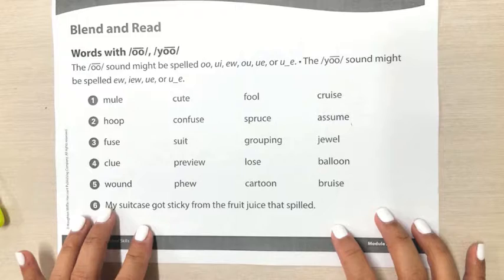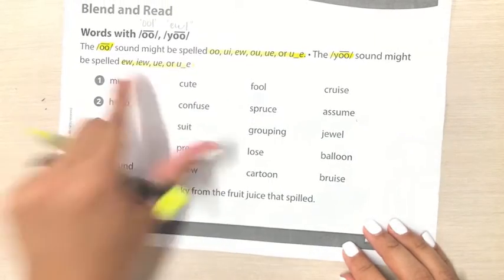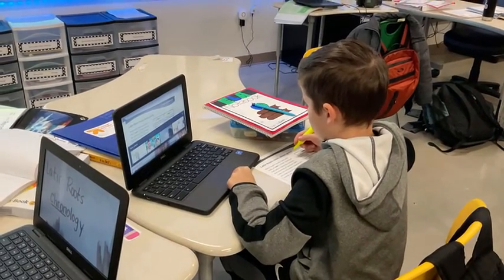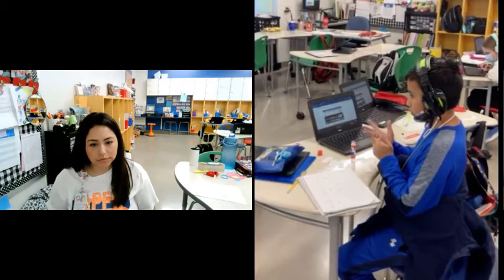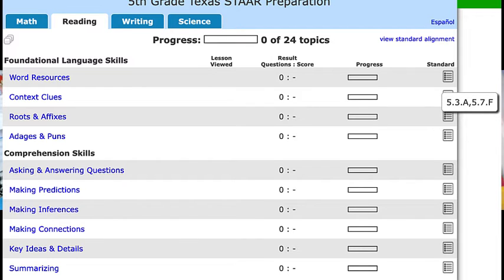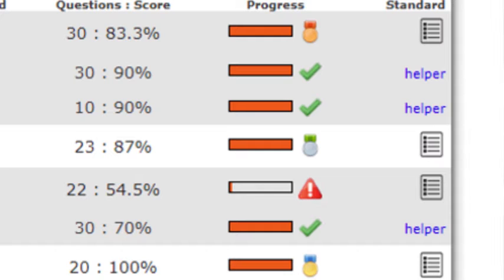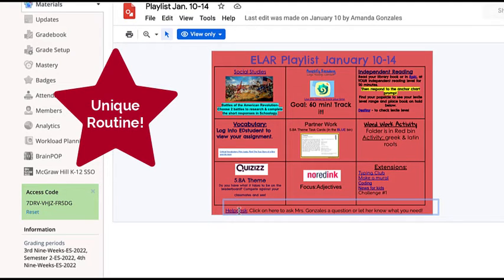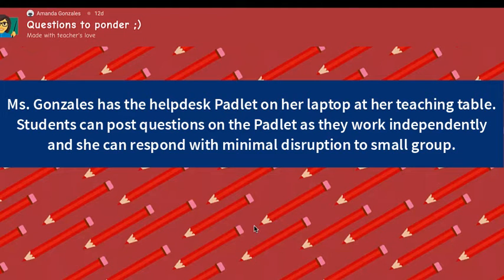Amanda Gonzales 5th Grade Station Rotation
In this interview Ms. Gonzales, 5th grade teacher explains how she uses a station rotation in her classroom. Table of Contents:
01:42 - Planning and the role of data
03:05 - The structure of your blended model
04:32 - Planning stations
06:03 - Creating instructional video
11:07 - Student Agency: using their data
16:07 - A means to increase differentiation